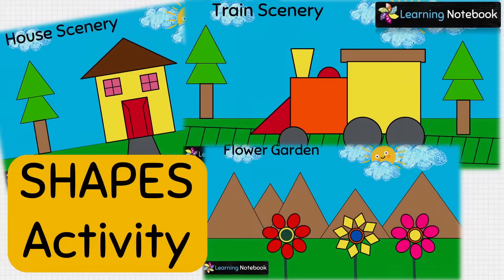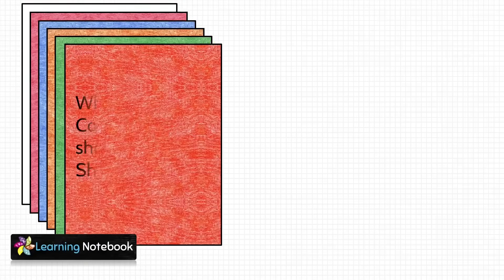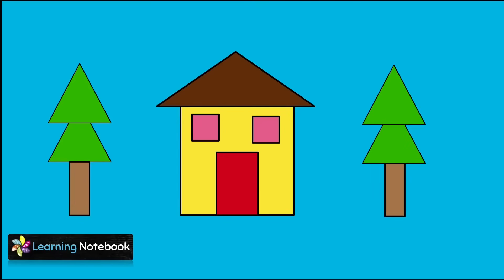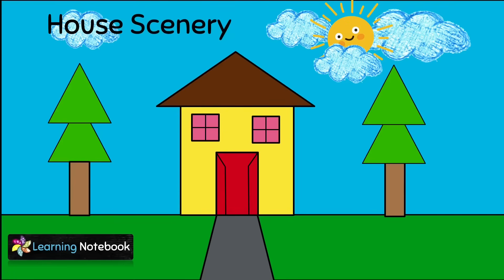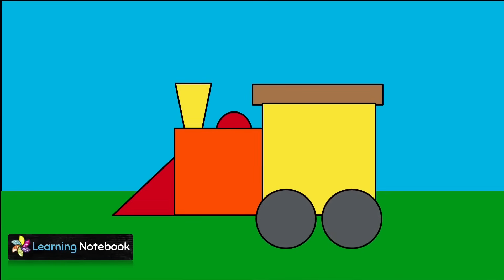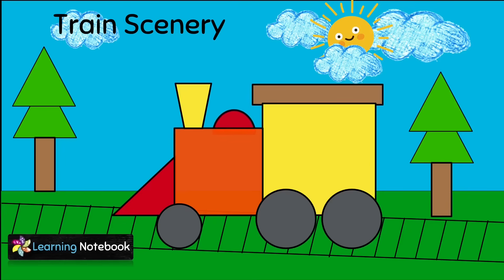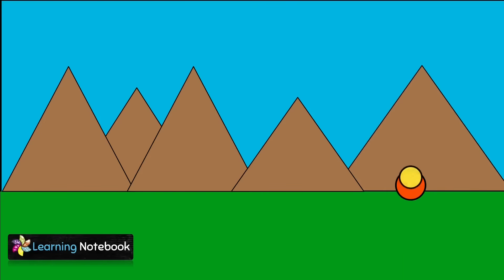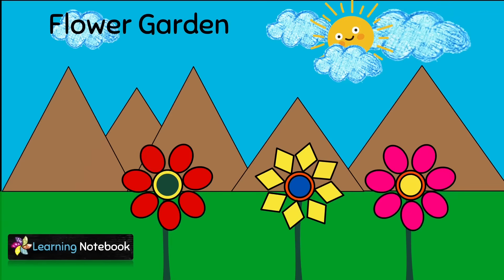Shapes with paper -shape craft - shapes maths activity - Maths Project Shapes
Shapes with paper, shape craft, shapes activity is a maths project for shapes chapter. This maths projects helps to understand various shapes by making beautiful shapes with paper.
For Maths activities or maths projects